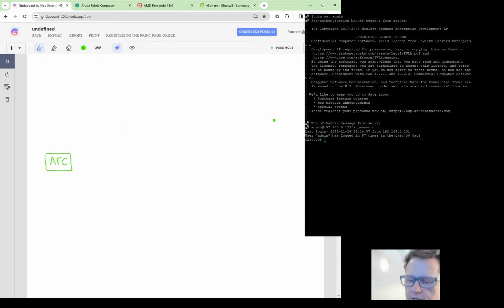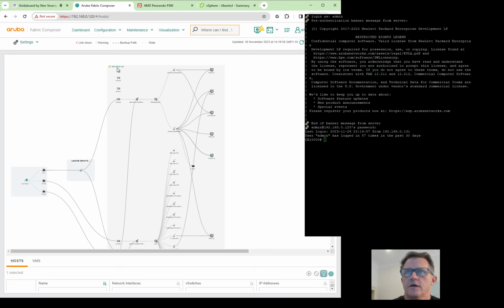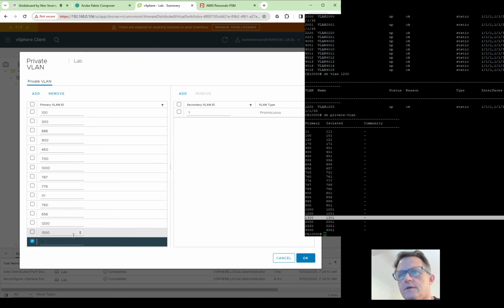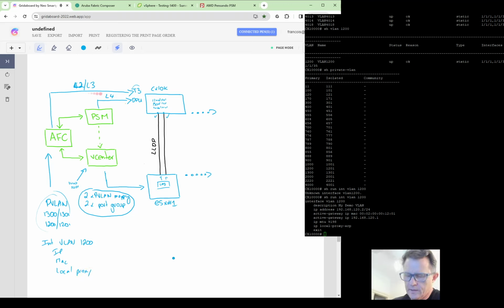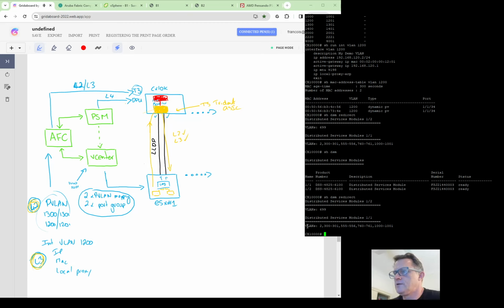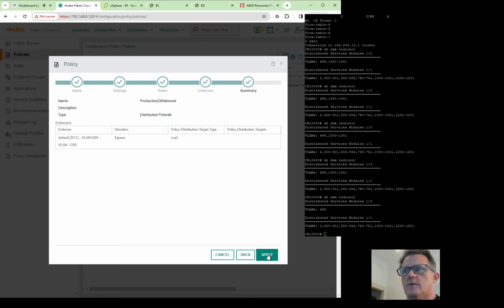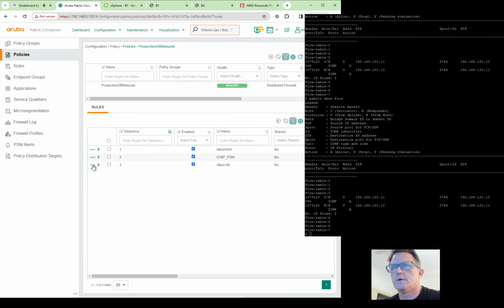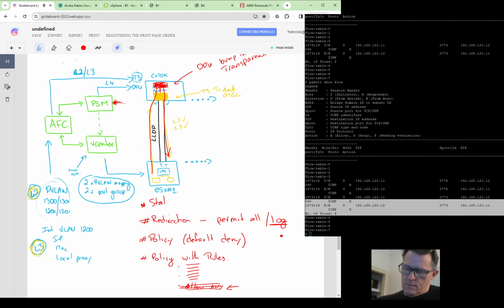AFC, PSM, vCenter/ESX and CX10K walkthrough